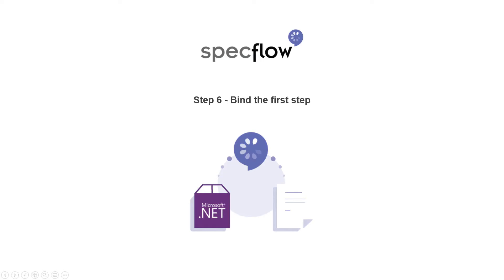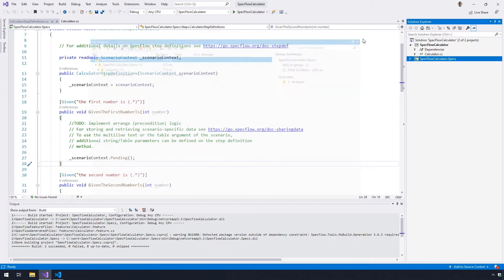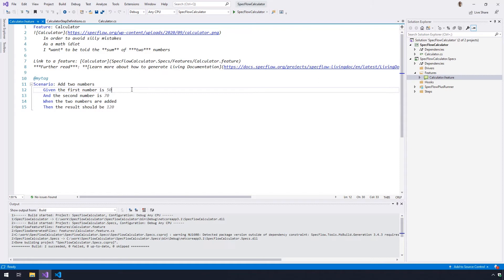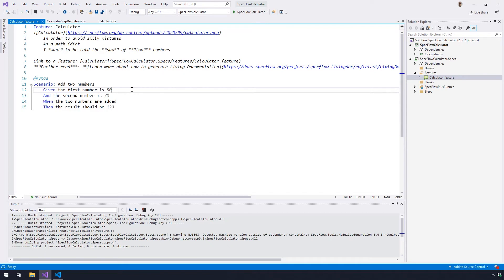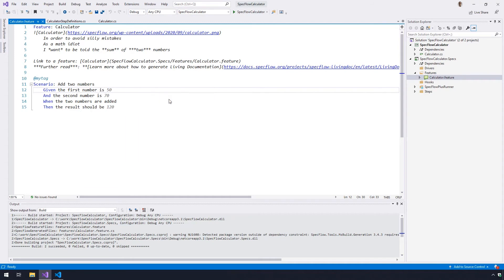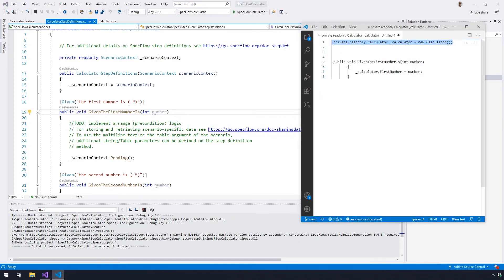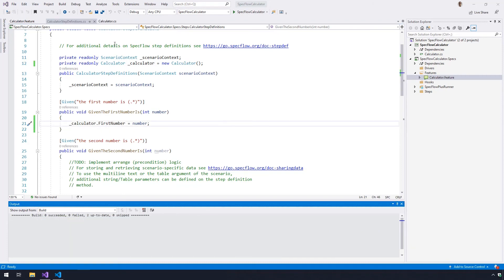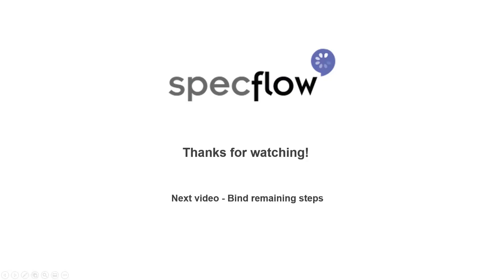Step 6 - Bind the first step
In this step you’ll bind your first step (automate your first scenario step with SpecFlow).